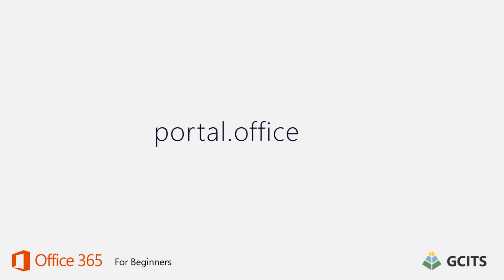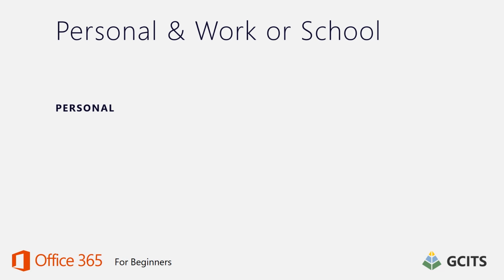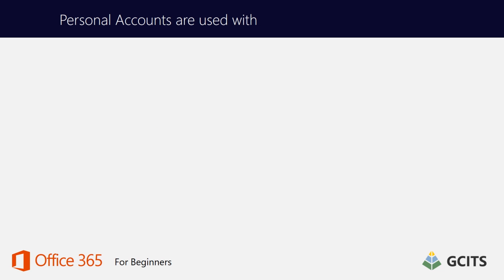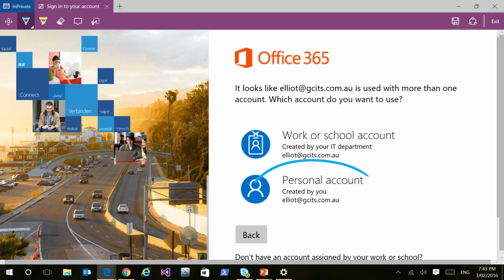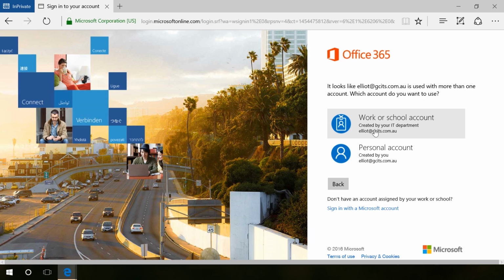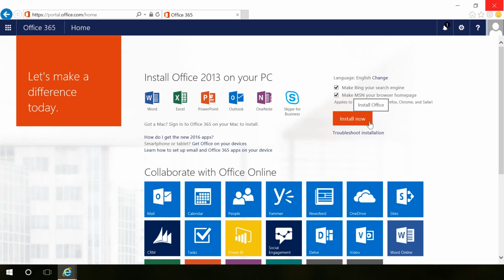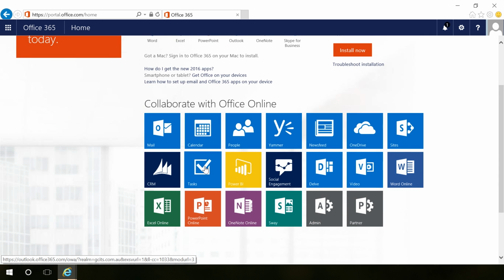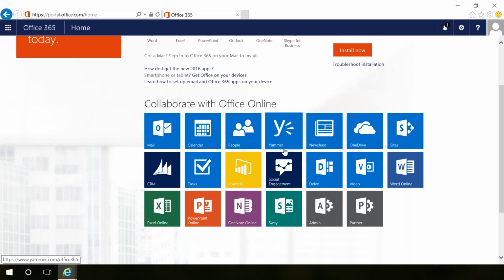How to login to Office 365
Welcome to Office 365 for beginners, this is the first in a series of training videos designed to get you up to speed with Office 365 as quickly as possible.

In this video we discuss how to login to Office 365, the difference between a Personal account and a Work or School account, and we get an idea of some of the common services included in Office 365.

Office 365 for Beginners by Elliot Munro from GCITS